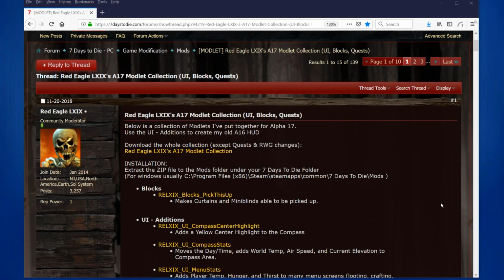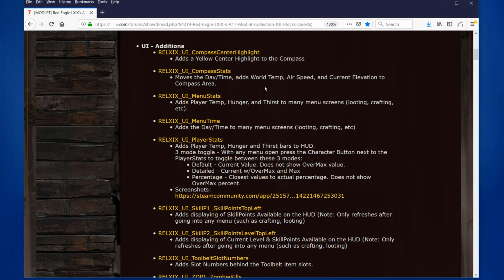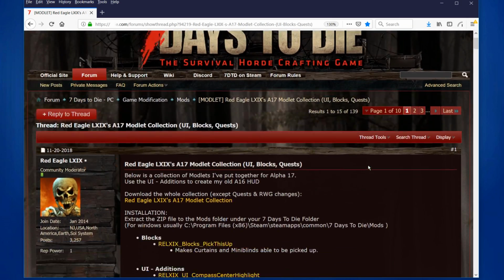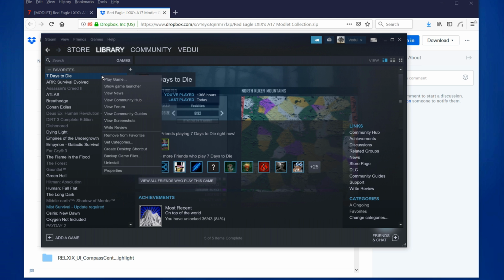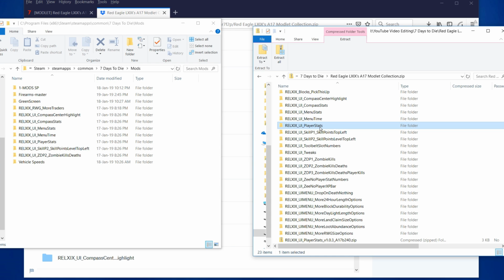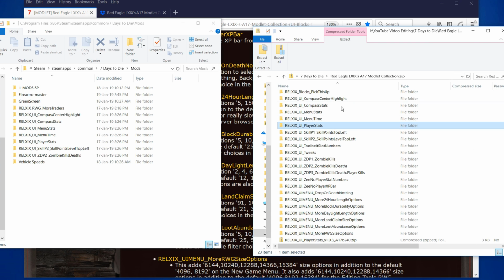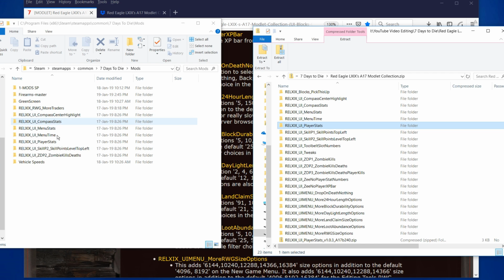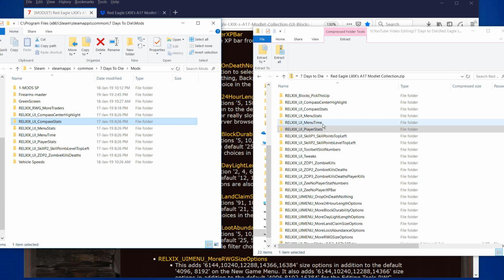7 Days to Die A17 | HowTo UI HUD Modlet - Red Eagle's!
A lot of people like to make User Interface (UI) changes to their games, in order to put more information on screen. Make it more easily accessible, and remove some deficiencies vanilla games provide.

Here I go through Red Eagle's really cool and modular modlets you can download and install very easily. I walk through where to get them, how to install, and how to do this on client, dedicated and hosted (Hint: It's all the same!).

Do you use a UI hud modlet?